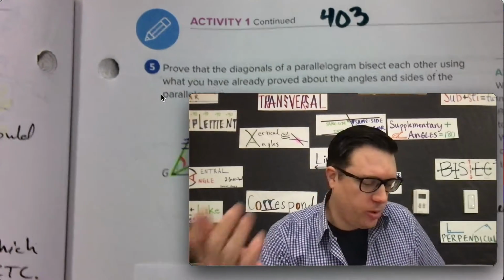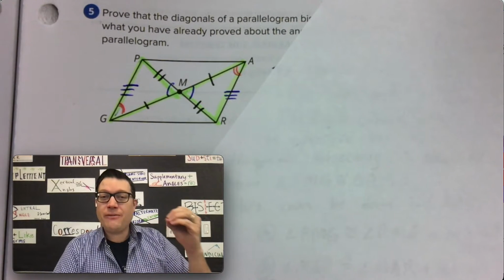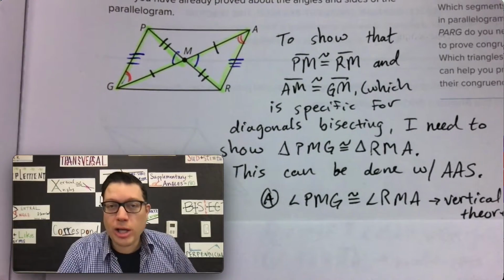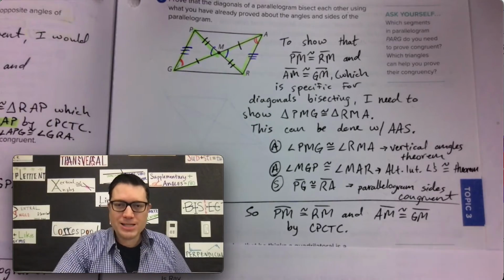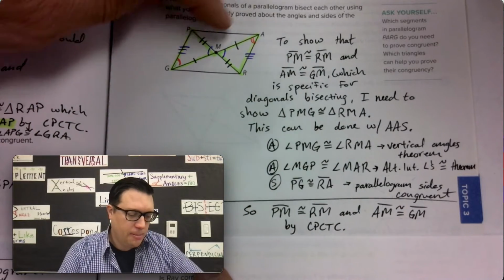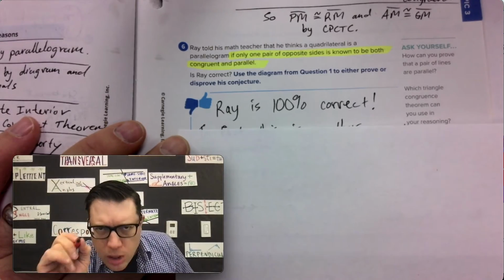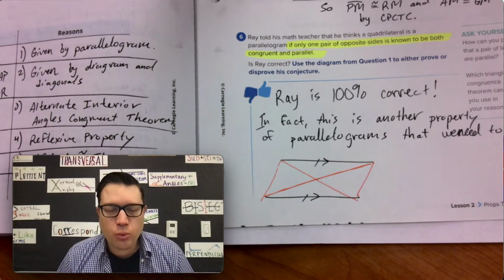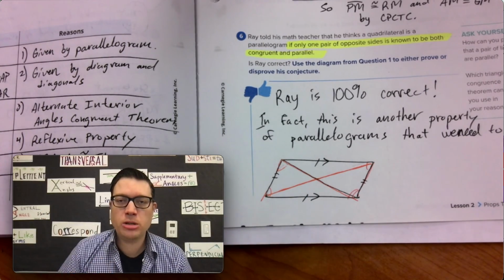pg 403 Properties of Quadrilaterals One Pair Congruent Parallel Sides Parallelogram Geometry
pg 403

Properties of a parallelogram include being able to say that only one pair of sides needs to be considered.  This one pair of sides needs to be measured parallel AND perpendicular.